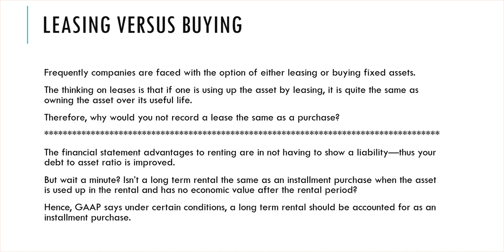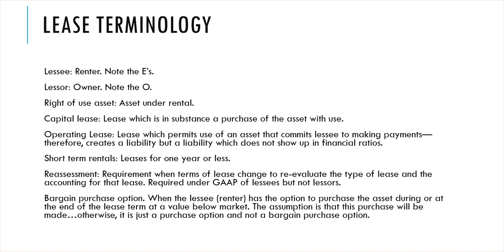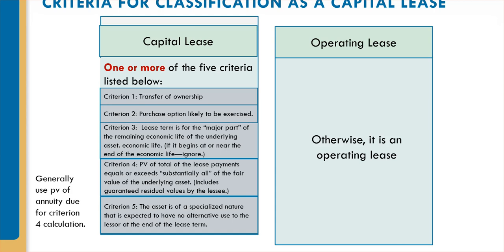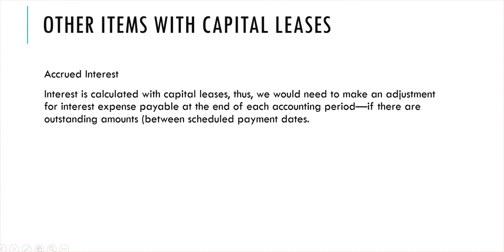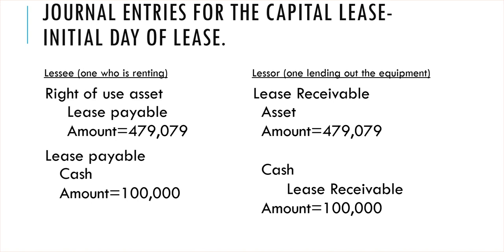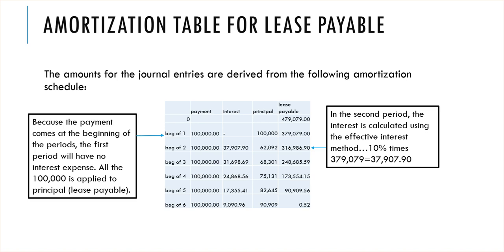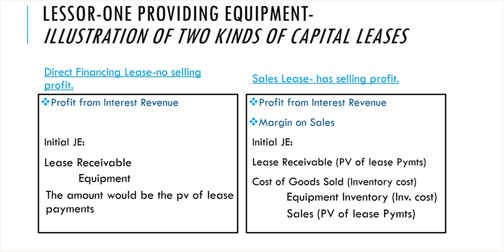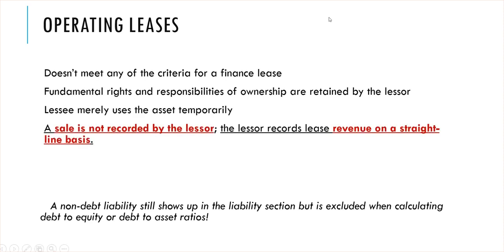Leases Accounting Part 1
Lecture on Lease Accounting: Part 1